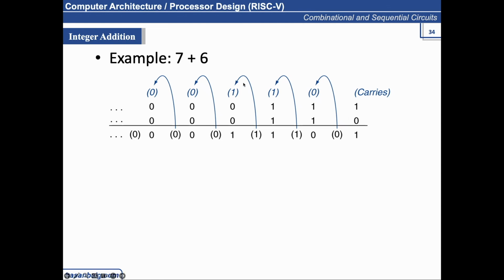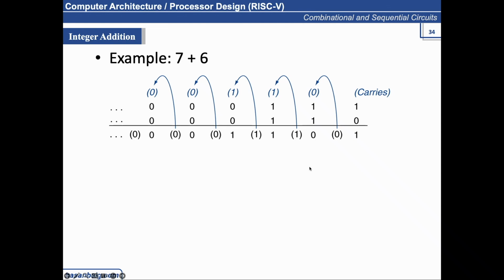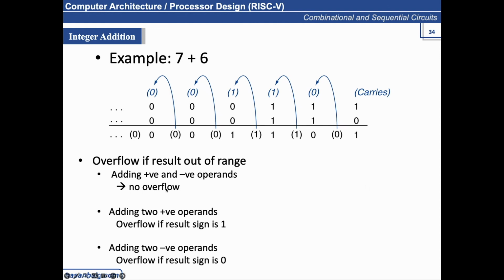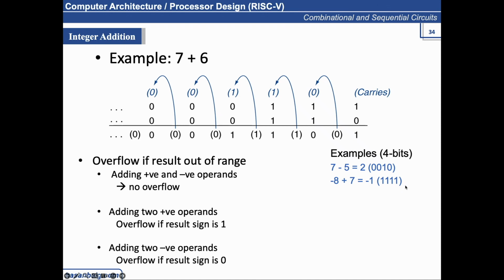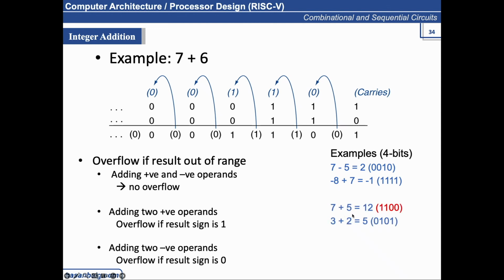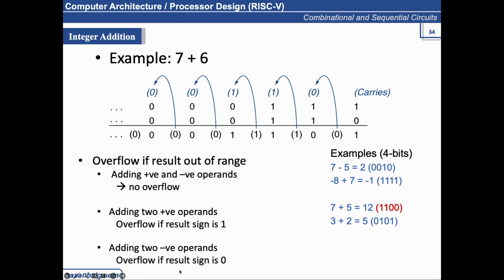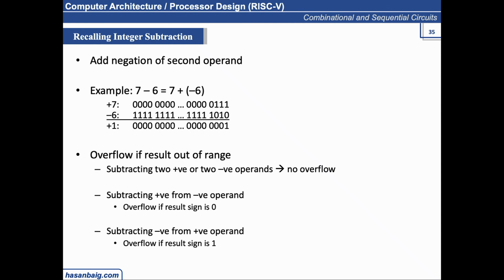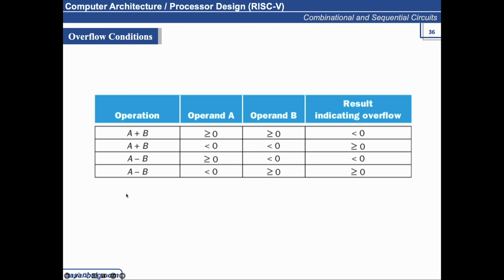68. Integer Addition and Overflow